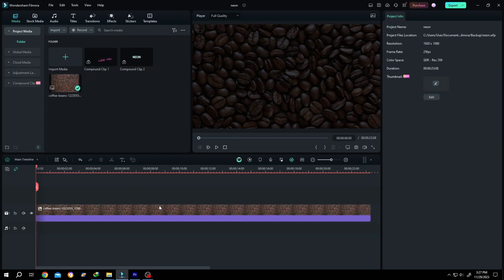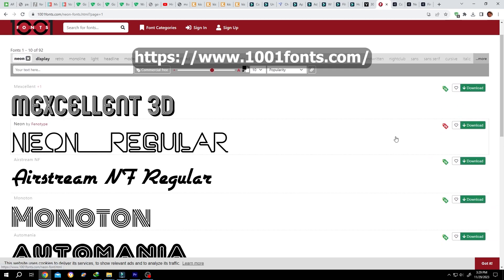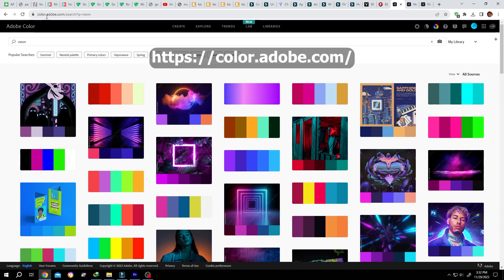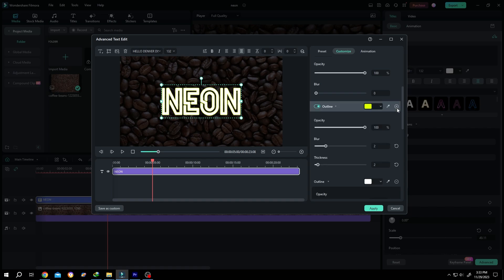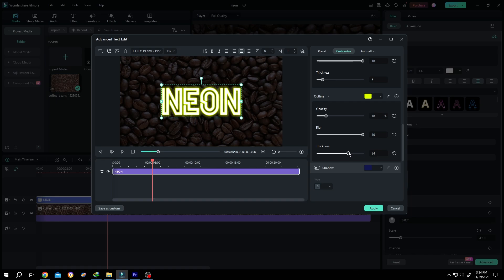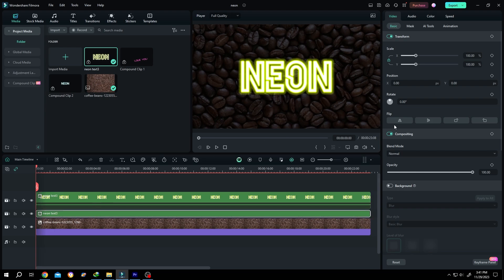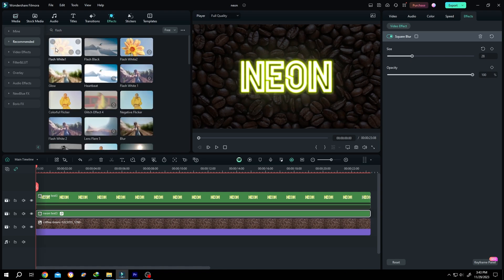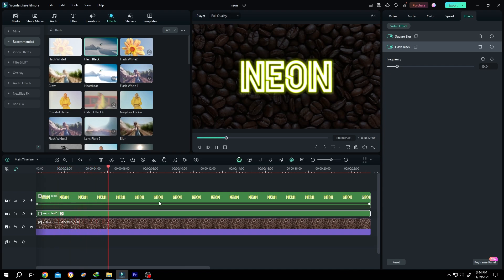Create Neon Text Effect | Filmora 13 Tutorial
How to add neon text effect in Filmora 13. This is a beginner friendly tutorial on filmora video editing.